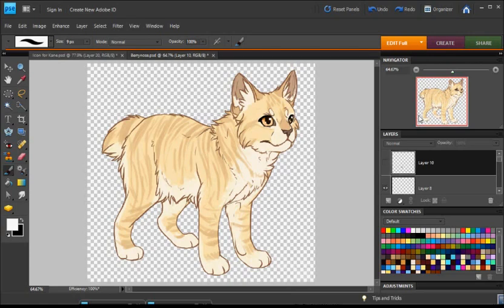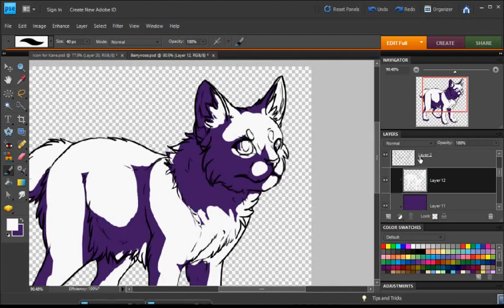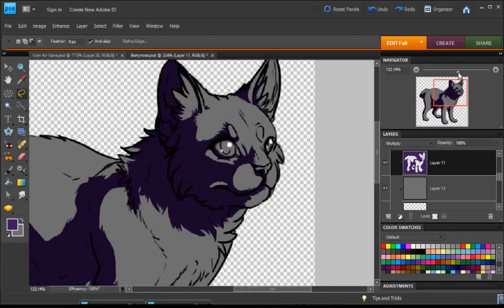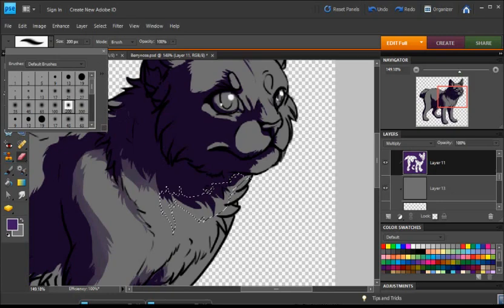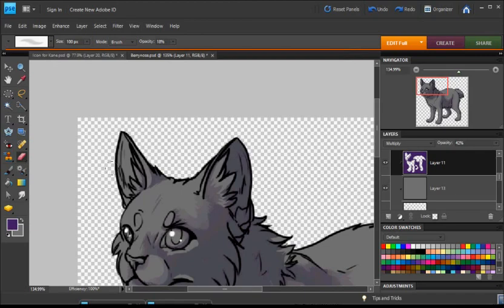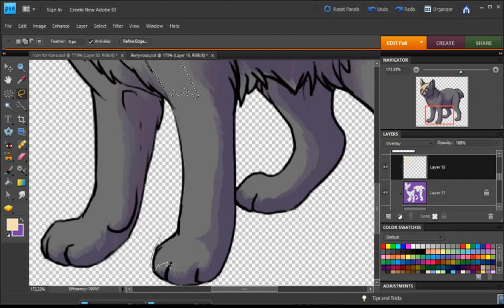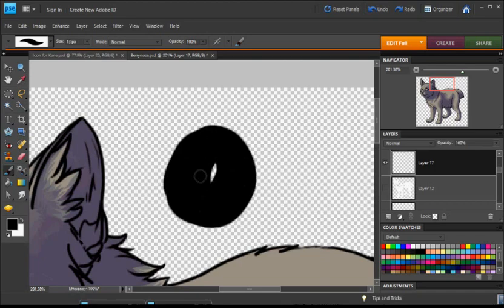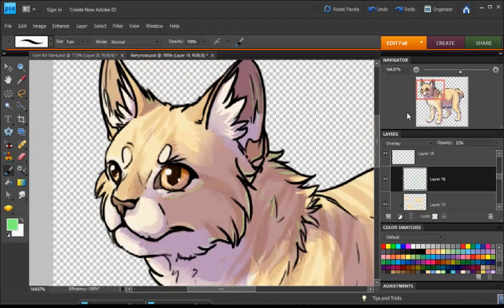Gradient Shading Tutorial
I am terrible at explaining things but people asked how I shade please bear with me.

I'm also probably wrong I haven't had any art training except for what I've learned on my own. If you've heard something from actual experts please believe them over me. But this is what I've found and the guidelines I follow in my art.

Idk something screwed up in the video with the audio. Sorry about that.